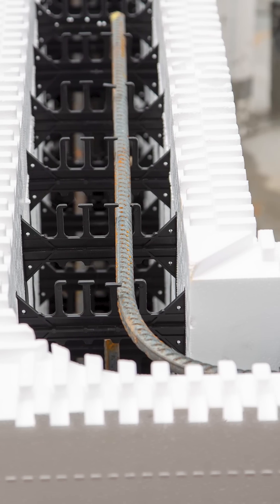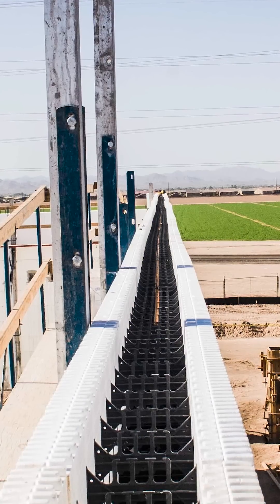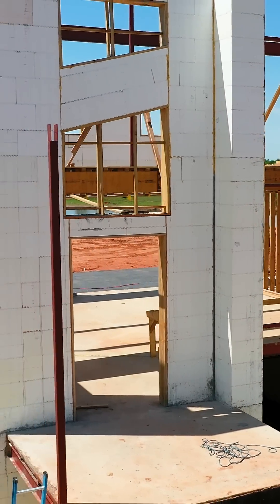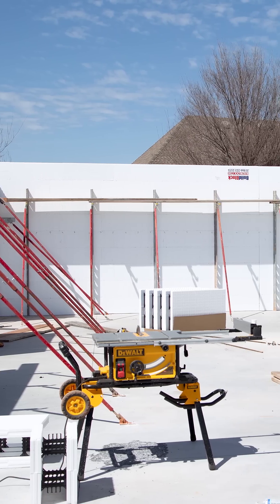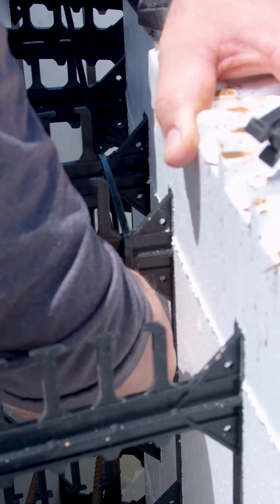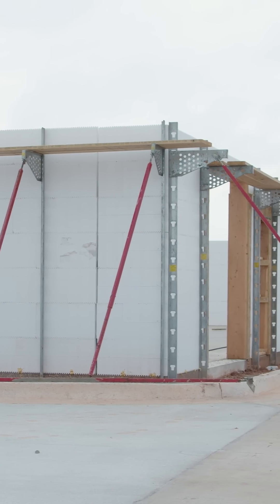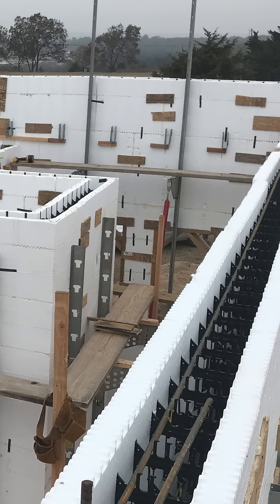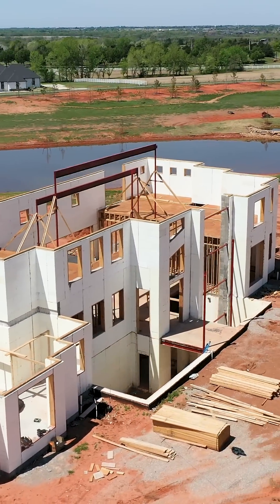Ep.14 Our Interlocking System - Build Better with Russ Nicely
Our Blocks Interlocking System
Watch Episode 14 of our Build Better video series w/Russ Nicely!